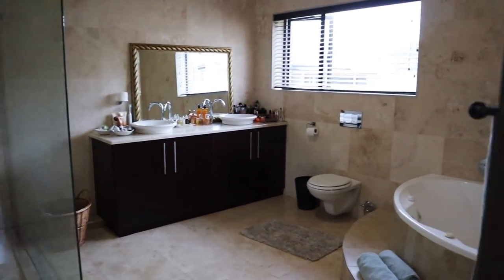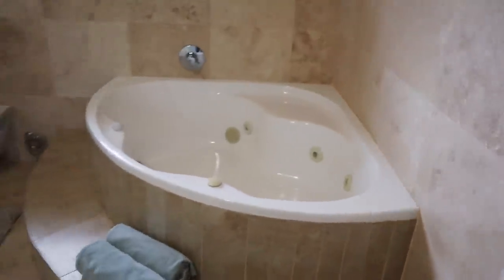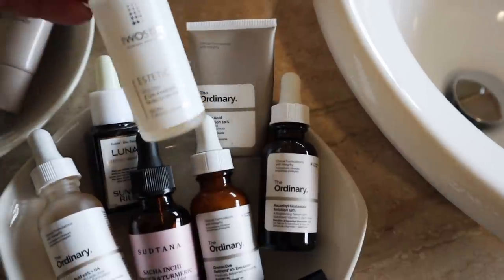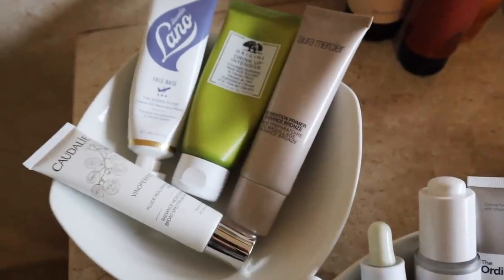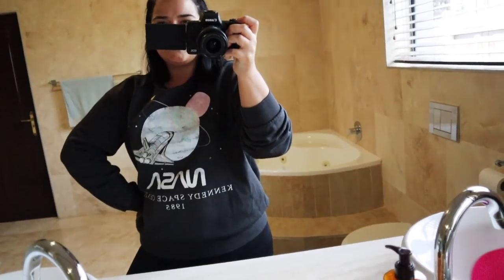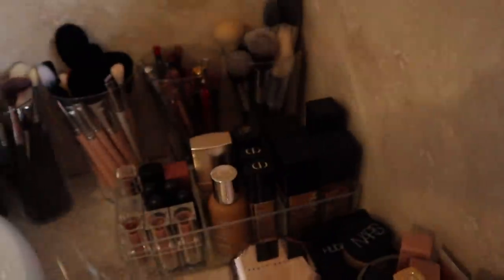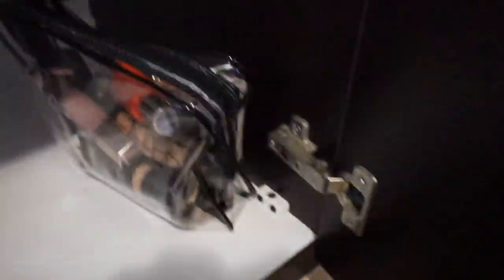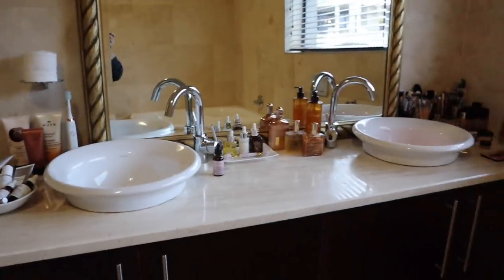NEW BATHROOM TOUR + MY FAVOURITE SKINCARE PRODUCTS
MY JEWELLERY:
1. Multicolor Stone Huggie Earrings Sterling Silver Gold
2. Clear Stone Huggie Earrings Sterling Silver Gold - similar to those that I have in 14k gold
4. Snake Chain Necklace Gold
5.  Cross Coin Statement Necklace Gold
Unfortunately some of my jewellery have been gifted or purchased during travels.

MY OUTFIT:
1. Jumper - H&M